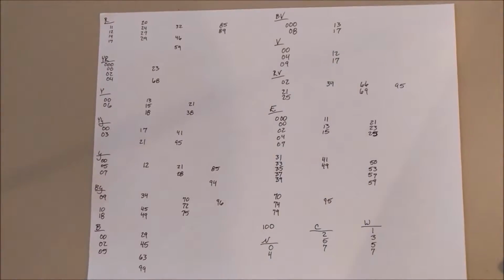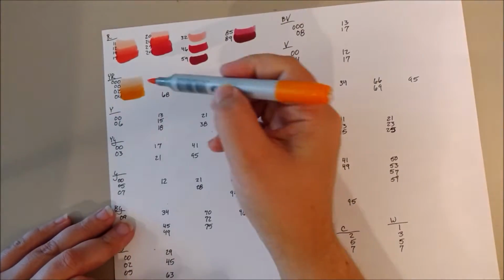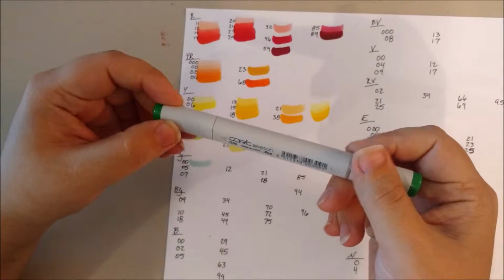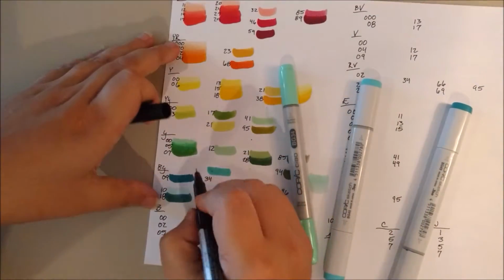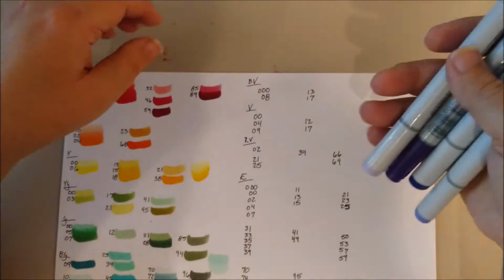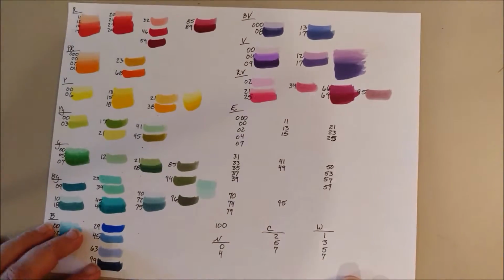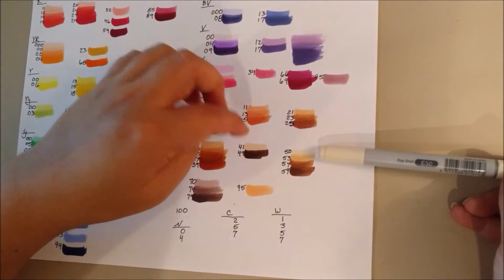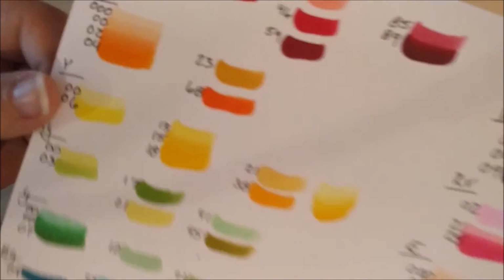Copic Tour Part 2 of 2: My Copic Collection (110 Markers!)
Find Part 1 here to see my workspace, tools, and an explanation on Copic's labeling system
This tour covers my current collection of Copics, all 110 (which is only almost a third of the available 358!). I'd be happy to answer any questions I can!

My Etsy (not much there right now as of this posting)